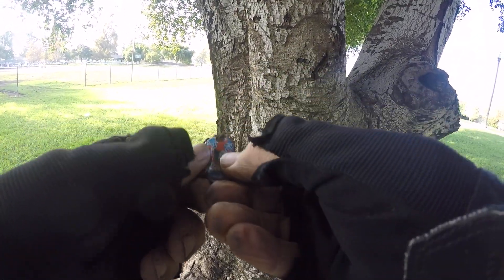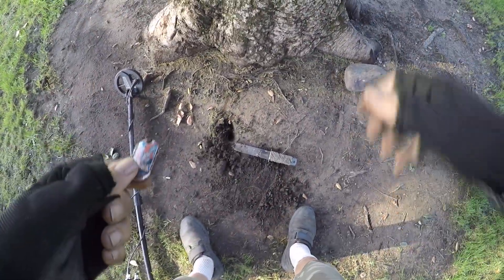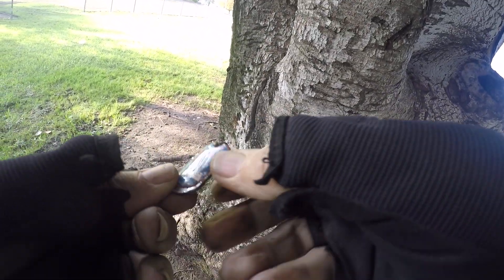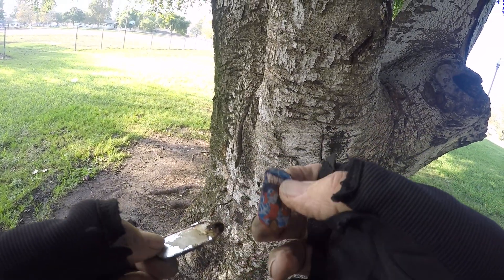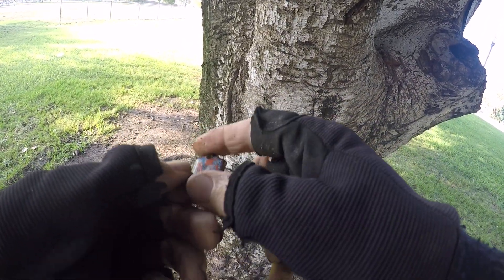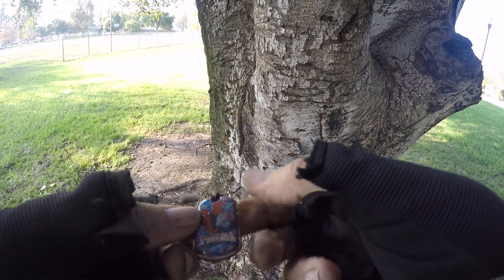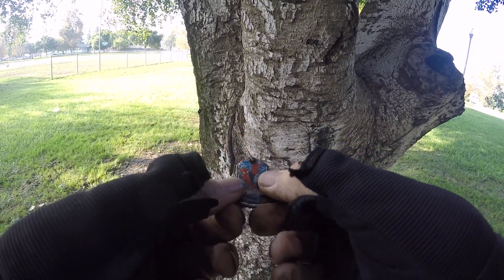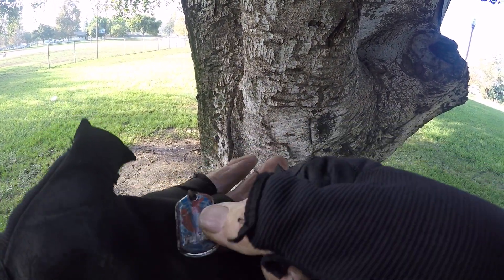Spiderman spotted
treasure hunting and metal detecting in the park found Spiderman pendent next to a bottle cap under a nice shade tree.